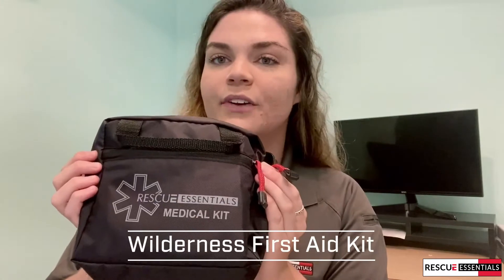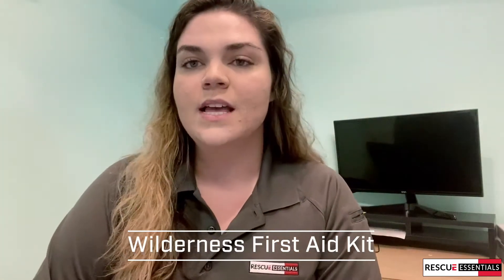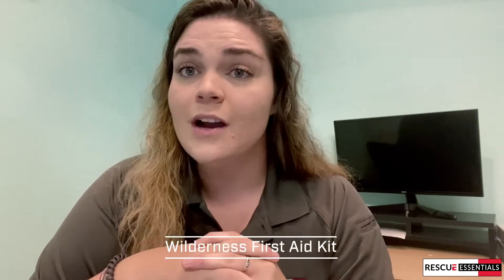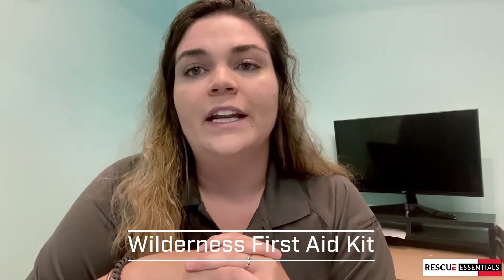Wilderness First Aid Kit by Rescue Essentials Demo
Taylor tells us all the reasons the Wilderness First Aid Kit by Rescue Essentials is a must have for hikers!